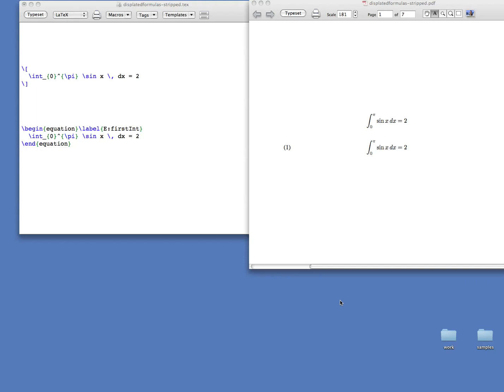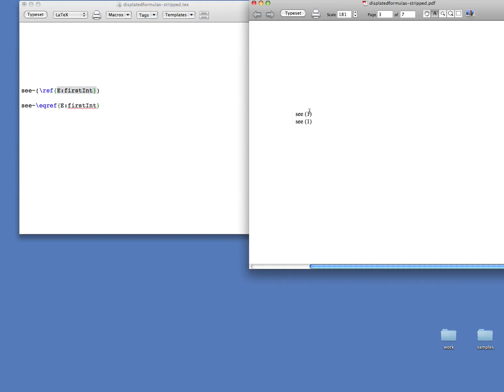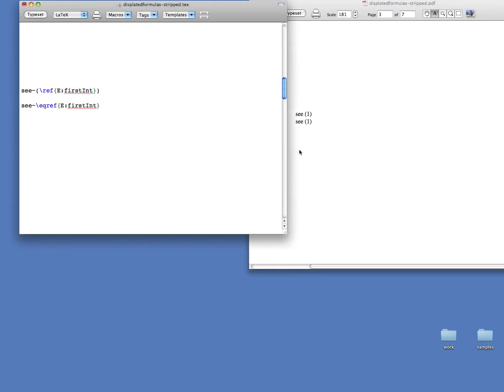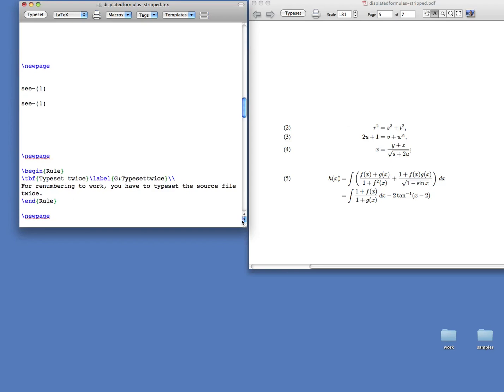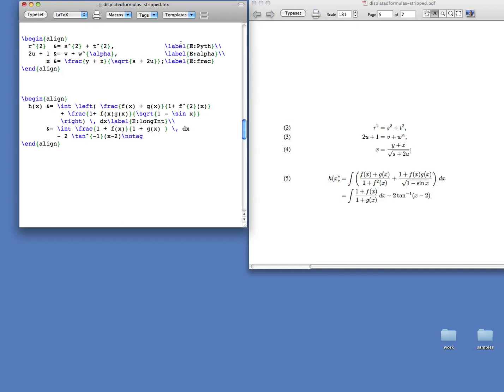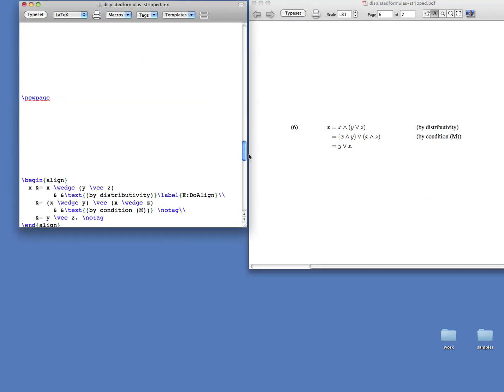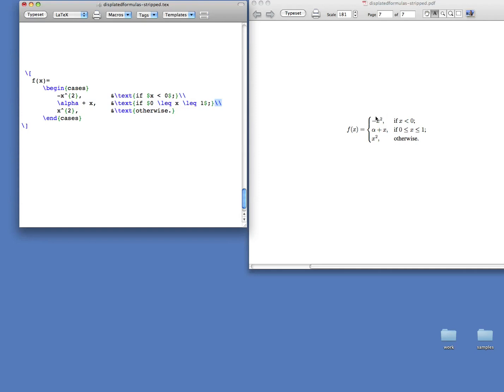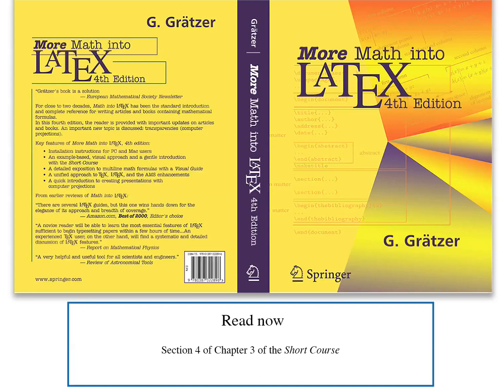Math into Latex. 6. Typing math, Fourth part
The sixth in a series of video presentations covering most of the Short Course from the book `(More) Math into LaTeX', 4th edition, by Georg Grätzer. These presentations are copyrighted, but they can be freely distributed. where they are available in .mov format